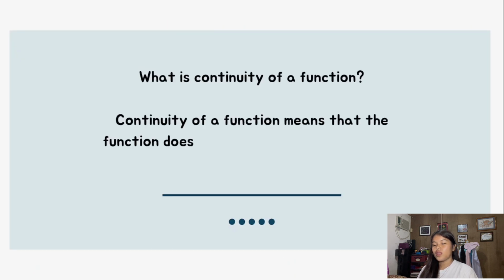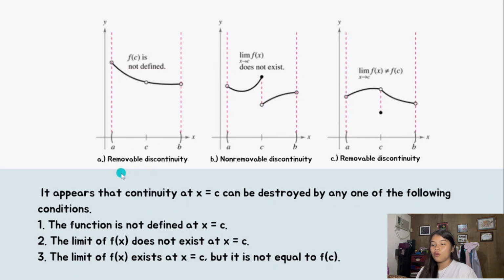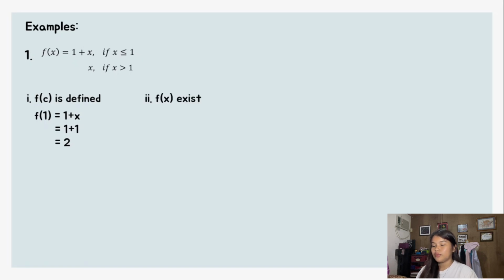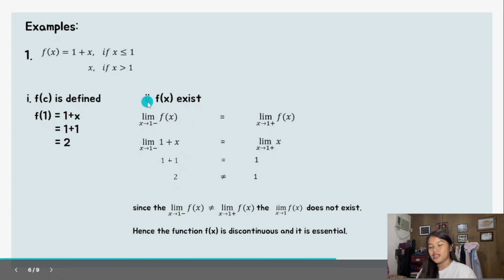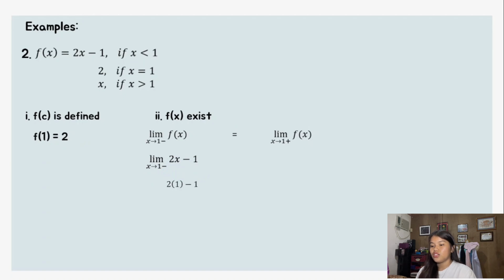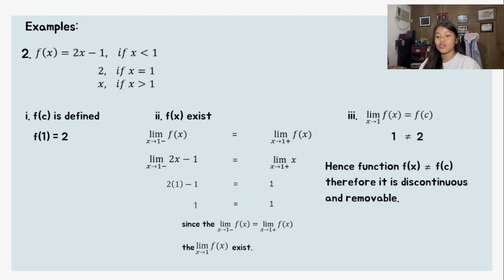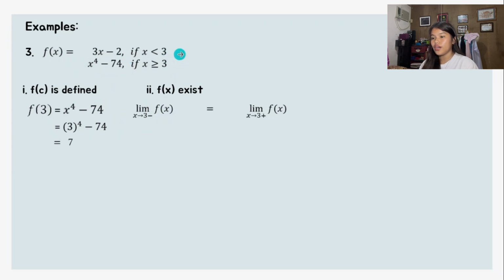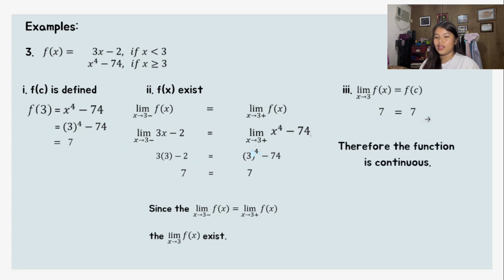Continuity of a function | Calculus Midterm PIT